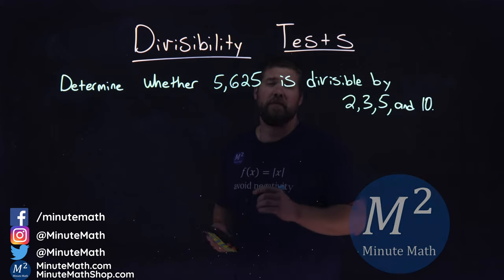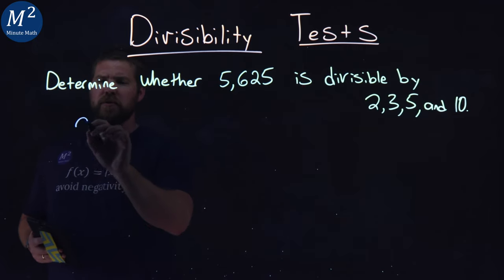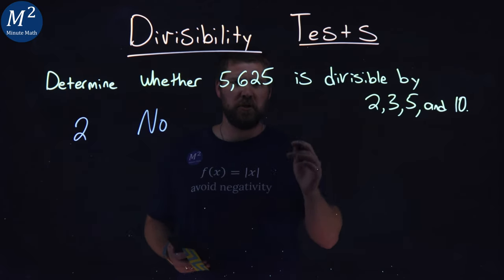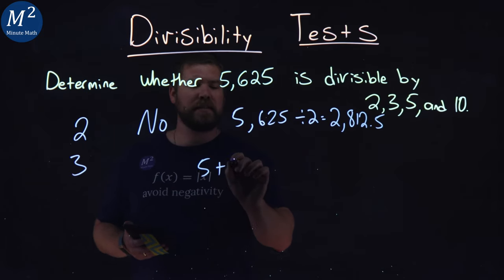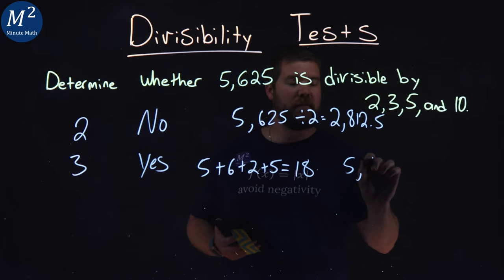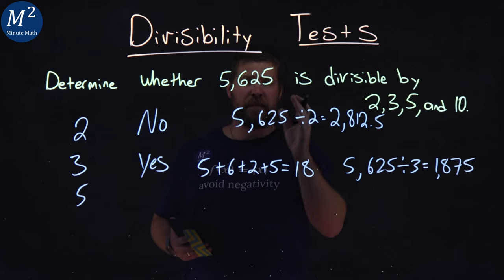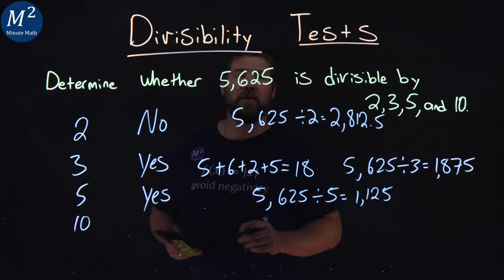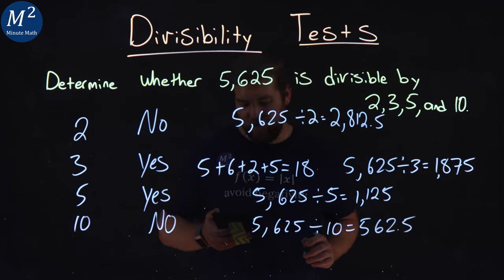Divisibility Tests | Part 2 of 2 | Is 5,625 divisible by 2, 3, 5, and 10 | Minute Math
In this video we learn about divisibility tests. We determine if 5,625 is divisible by 2, 3, 5, and 10.

Amazon Store Front: How we make our videos, Recommended Educational Resources, Etc.:

Marecek, L., Anthony-Smith, M., & Mathis, A. H. (2020). Use the Language of Algebra. In Prealgebra 2e. OpenStax.